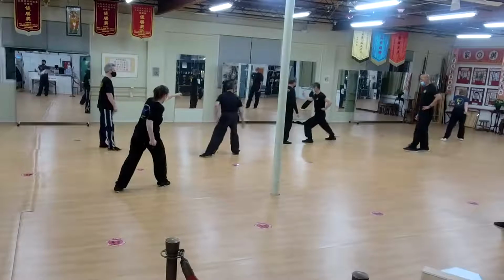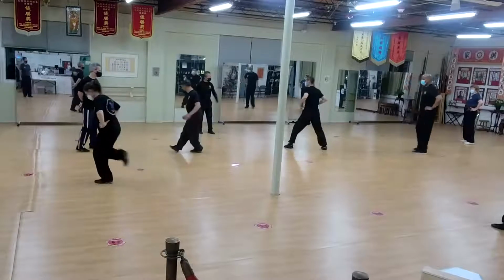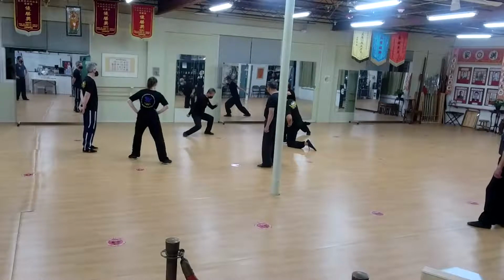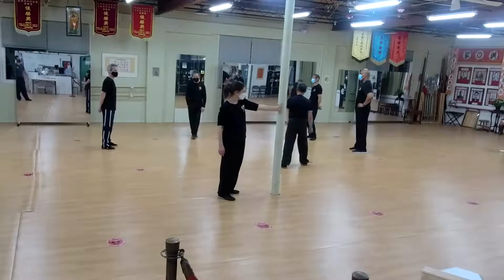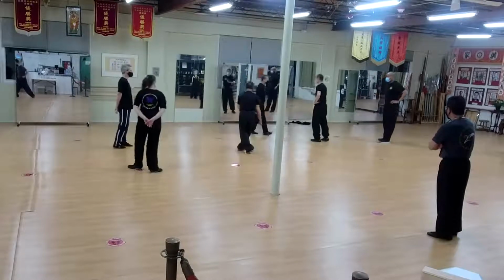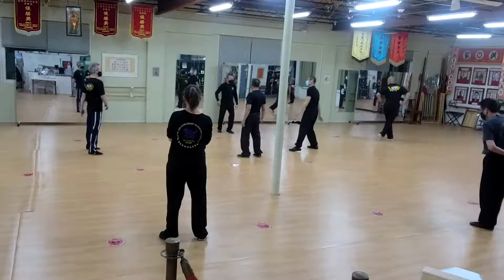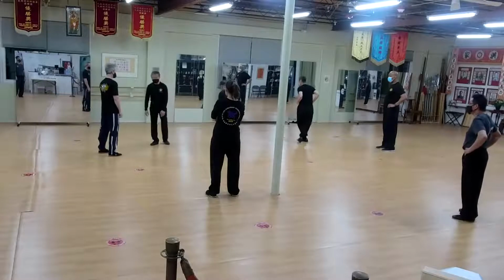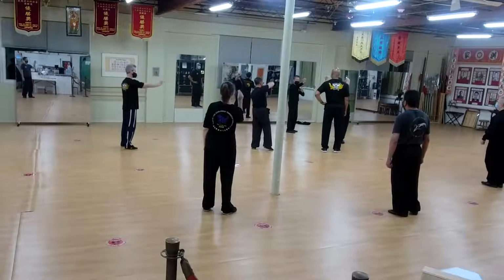Advanced Hung Gar Kung Fu class Live!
Welcome once again to Calvin Chin's Martial Arts Academy on YouTube! We are back to streaming live classes 4 days a week! We have over 500 classes on our YouTube channel. This is an advanced Hung Kuen Kung Fu class! After a series of warm up exercises, we will run through group Hung Gar Kung Fu forms like Gung Gee Fook Fu Kuen, Fu Hok Seong Ying Kuen, Ng Ying and Sup Ying Kuen as well as two person forms and various weapons sets!